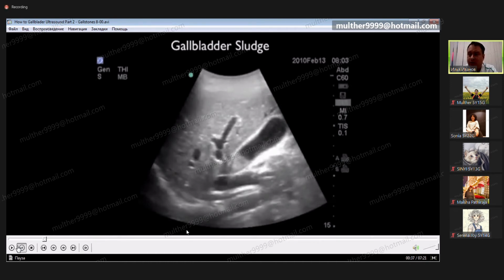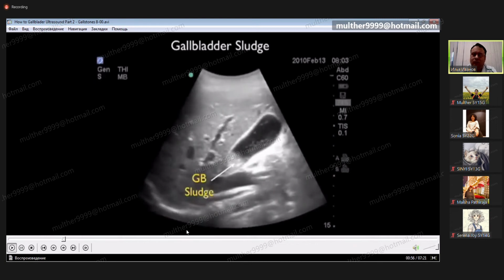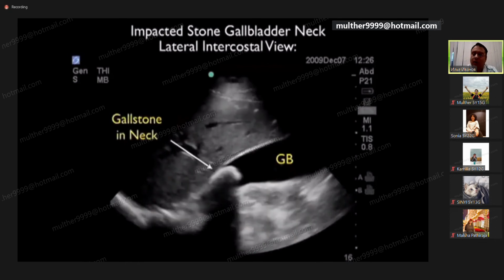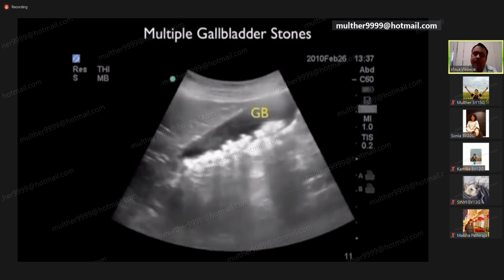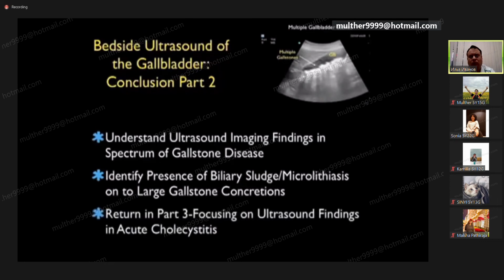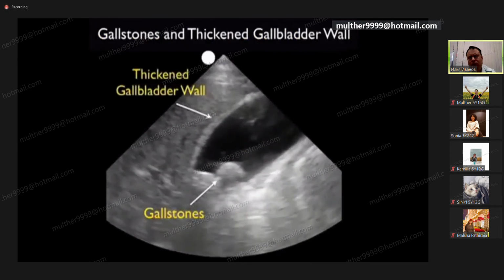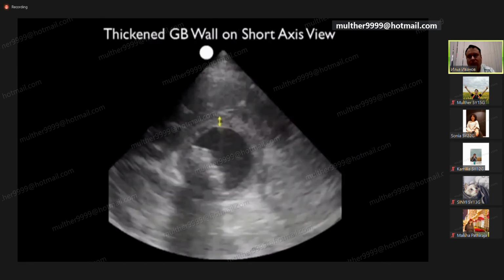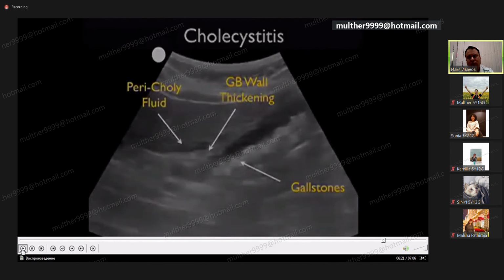Hospital Surgery Cholecystitis 3